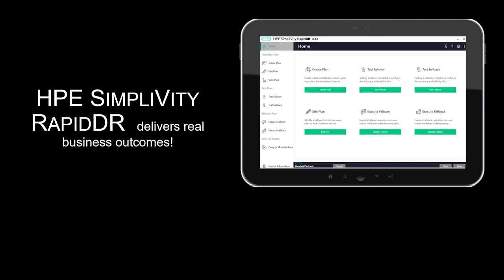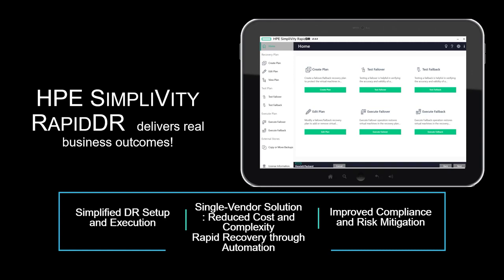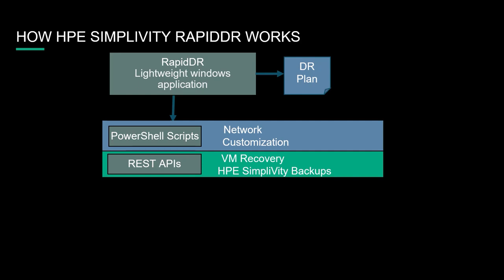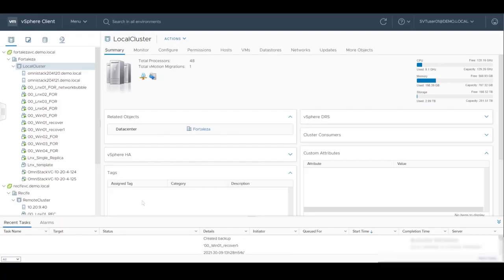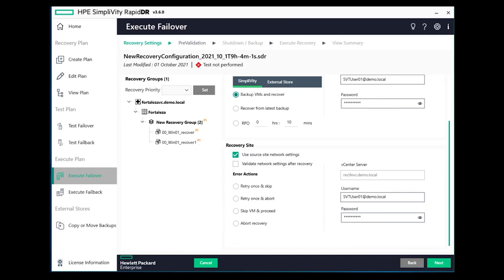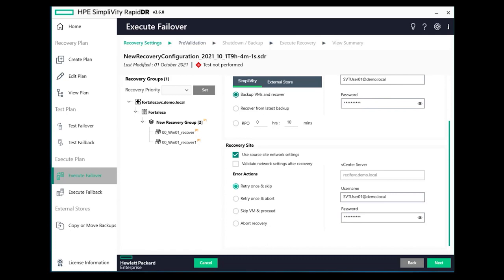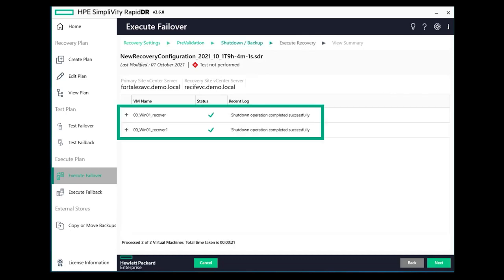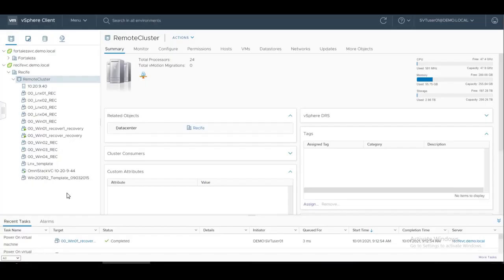HPE SimpliVity Rapid DR 3 6 VMware Demo